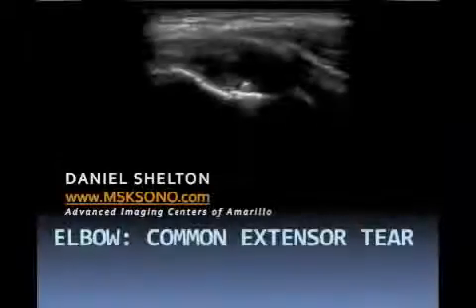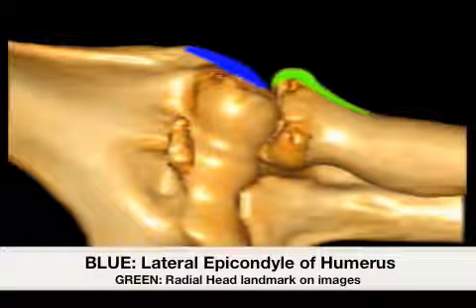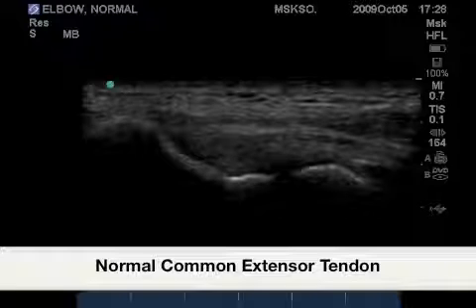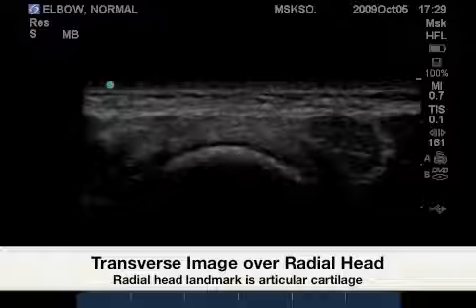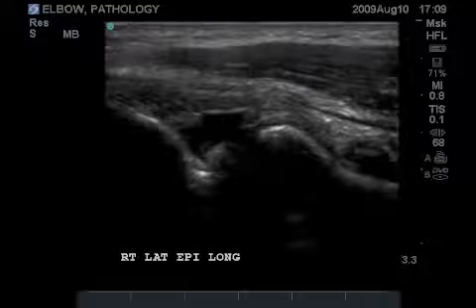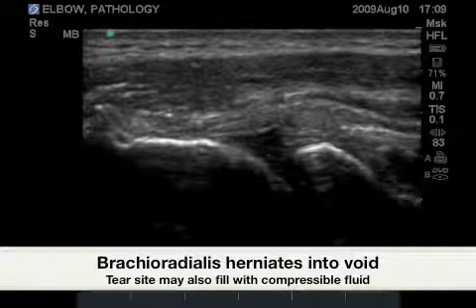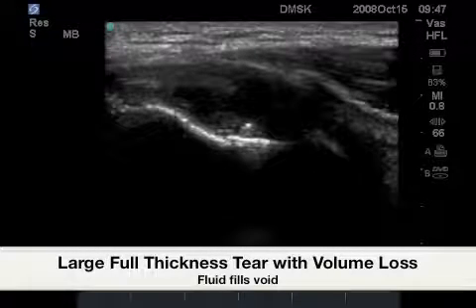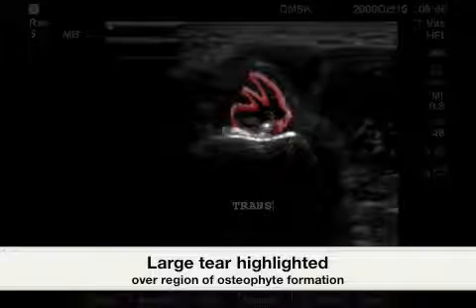Elbow Common Extensor Tear SonoSite Case Study